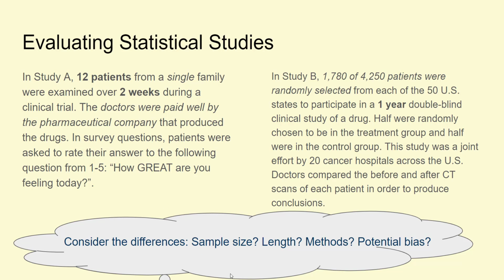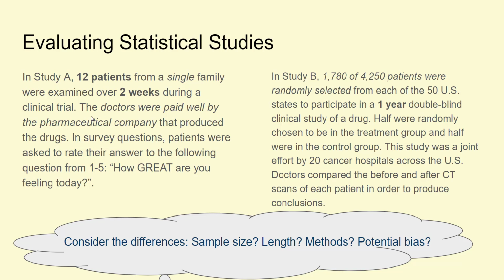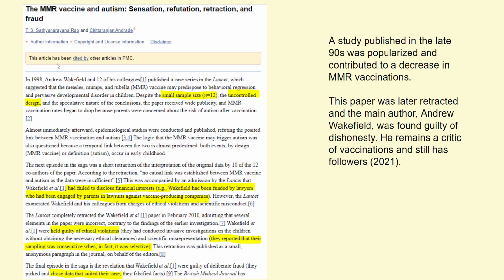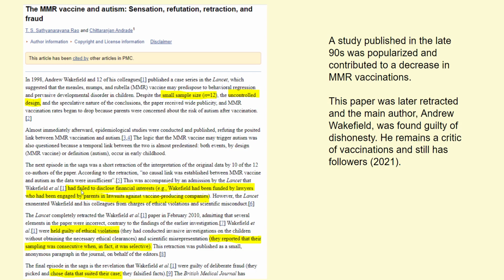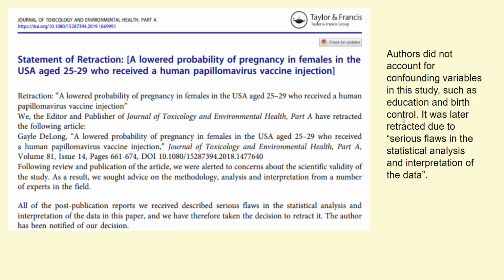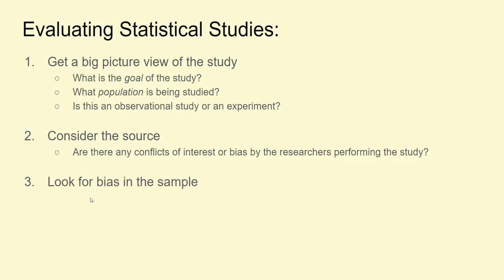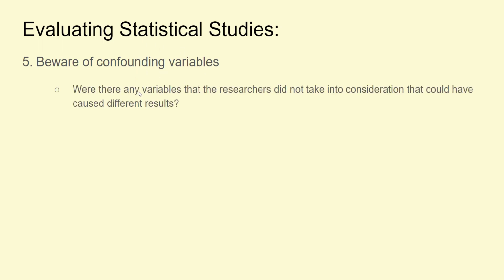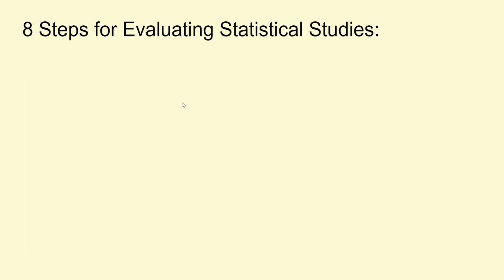5B Reviewing Statistical Studies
Should we trust that statistical study? This discusses the book's 8 steps for evaluating a statistical study.